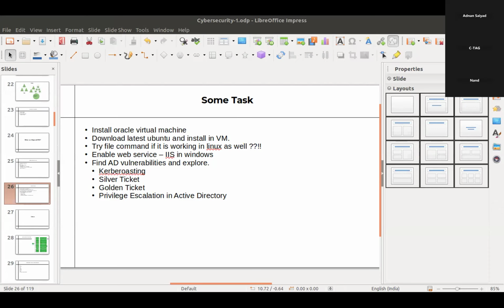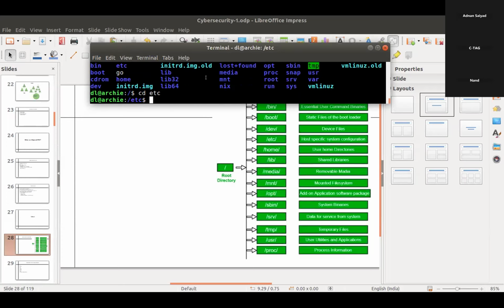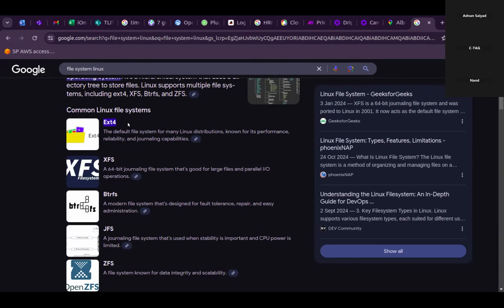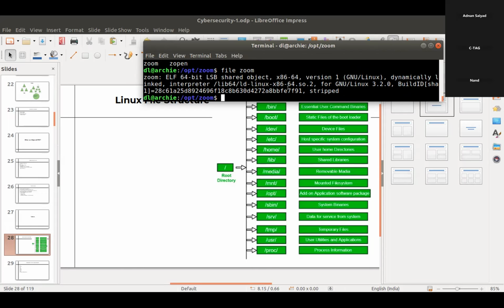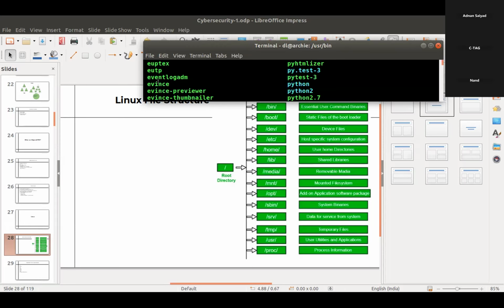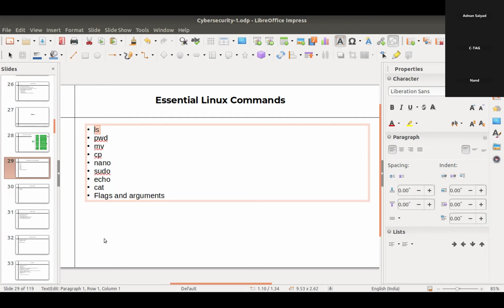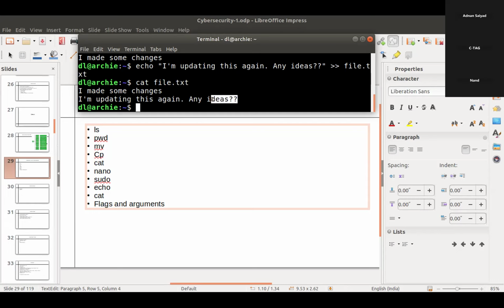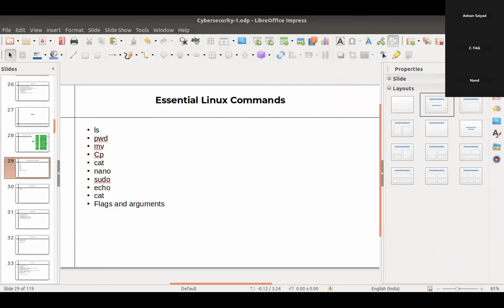Cyber Security - 3 | C-Tag Coding and Training Institute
Cybersecurity Explained in Simple Terms!

Learn what cybersecurity is, common threats, and how to stay safe online. Perfect for beginners! 🚀